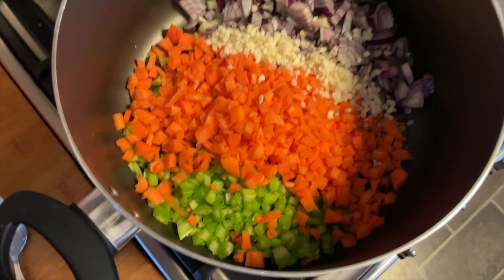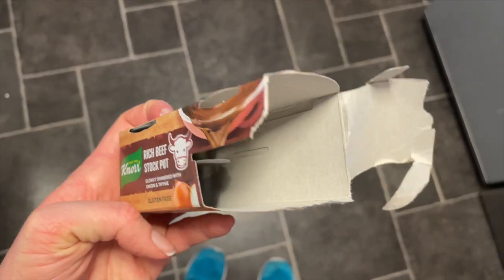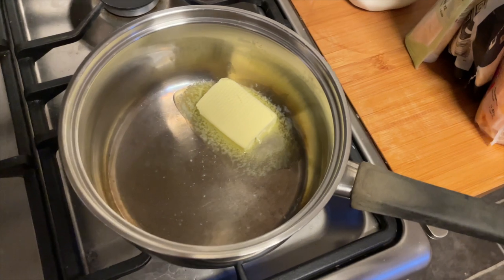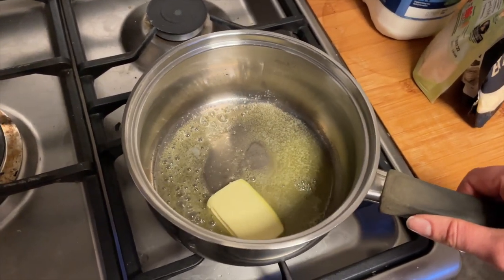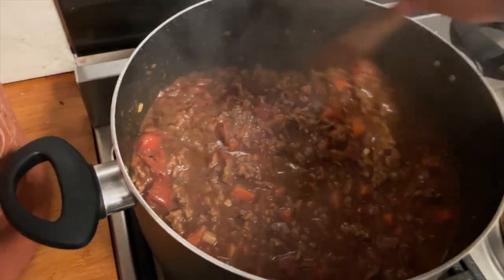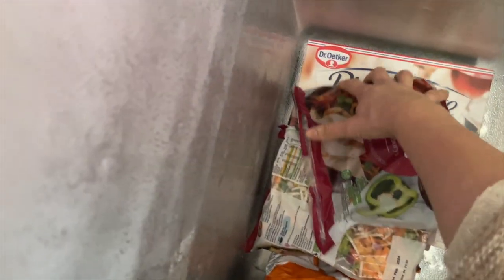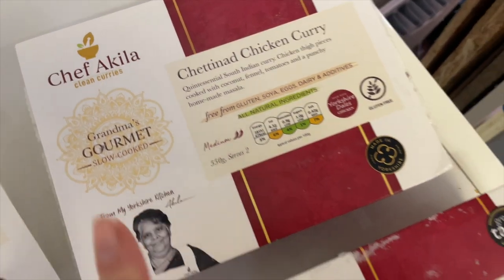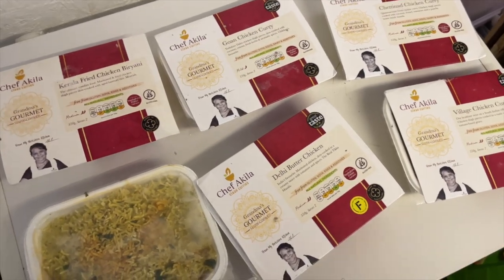Gluten Free Freezer Recipes + Ready Meals - 2022 VLOG #1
Welcome to my first vlog of 2022! I'm trying to document my gluten free life with coeliac disease a bit better - join me this week as I overcome the power cut of Storm Eunice and refill my freezer with some batch cooking favourites and some AMAZING gluten free ready meals from Chef Akila!

00:00 Intro
01:13 Gluten Free Bolognese
03:08 Gluten Free Cheese Sauce
05:19 Look Inside My Freezer
06:44 The BEST Ready Meals
08:12 Outro

BUY CHEF AKILA READY MEALS AND CHECK OUT THE RANGE (ad - aff link)